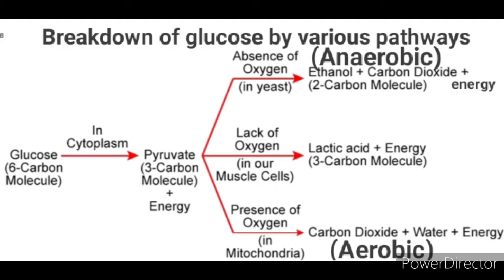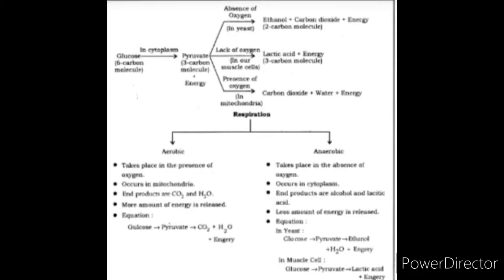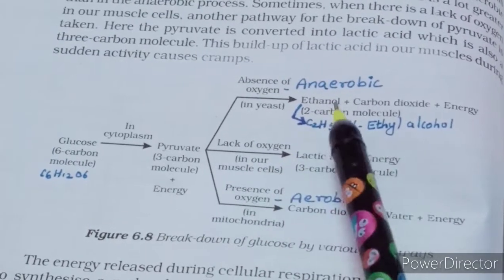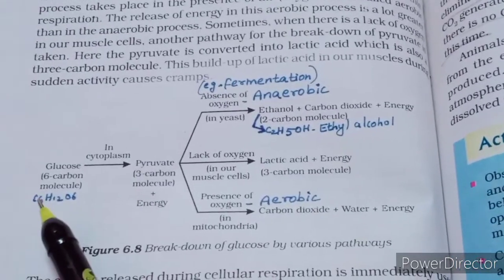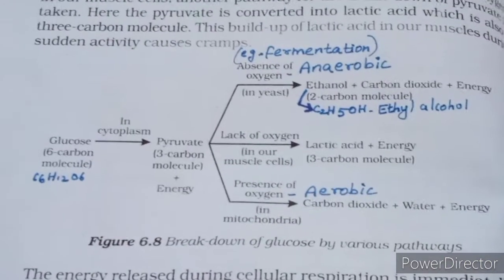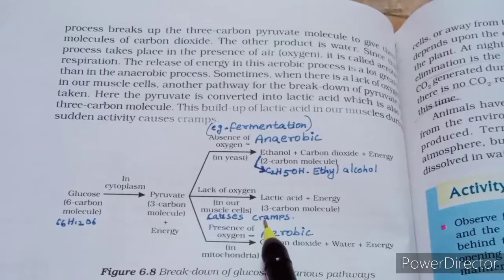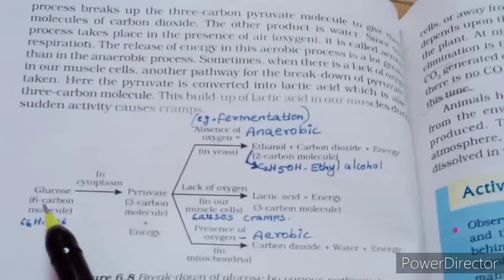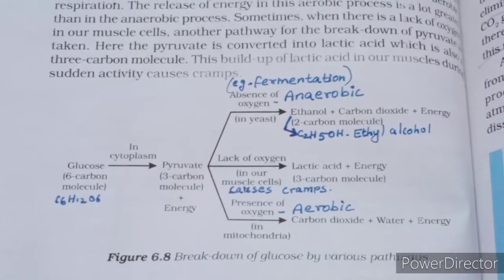BREAKDOWN OF GLUCOSE BY VARIOUS PATHWAYS/ DIFFERENCES BETWEEN AEROBIC AND ANAEROBIC RESPIRATION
This video explains about the breakdown of glucose by various pathways.

It explains even about the differences between aerobic and anaerobic respiration in a very simple manner. students can easily understand this concept with this short video.